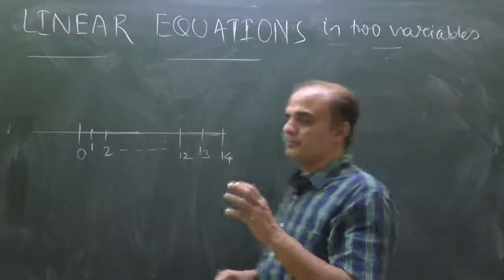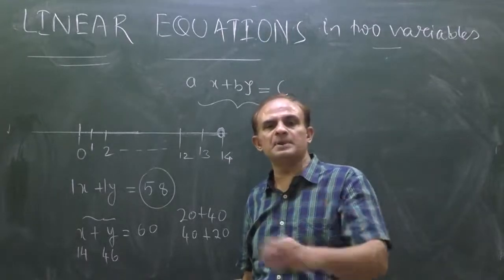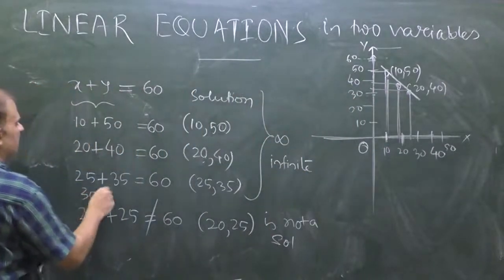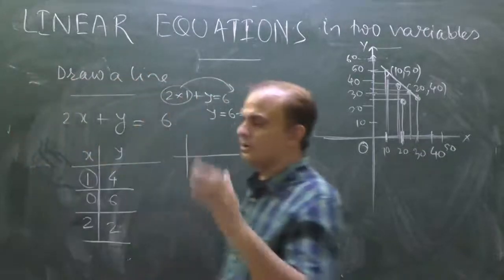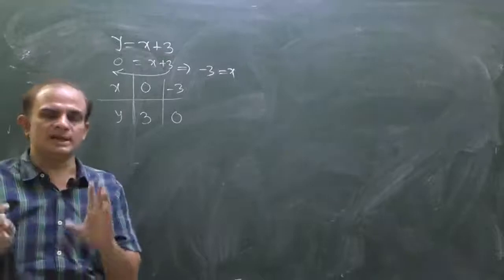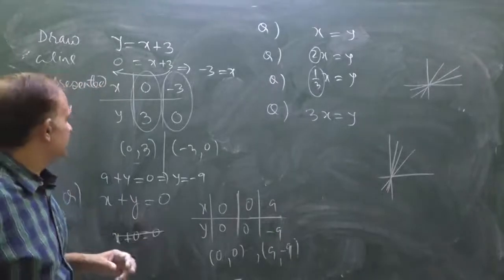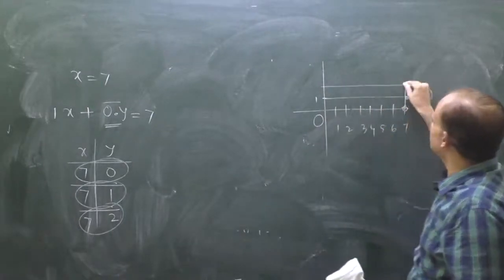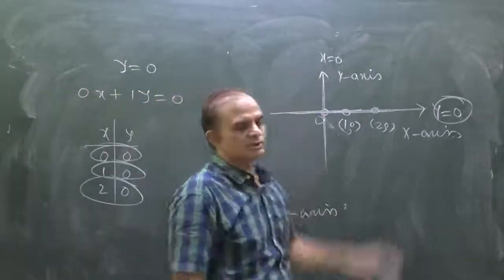LINEAR EQUATIONS COMPLETE | NCERT | CLASS 9